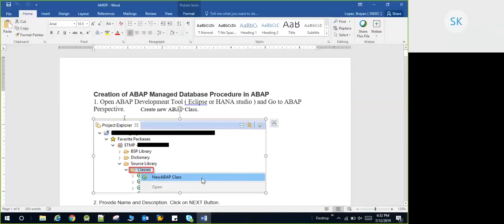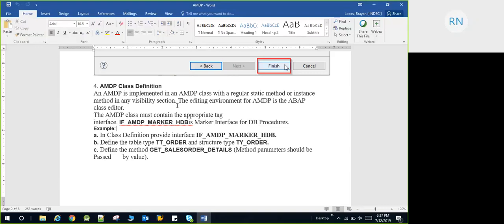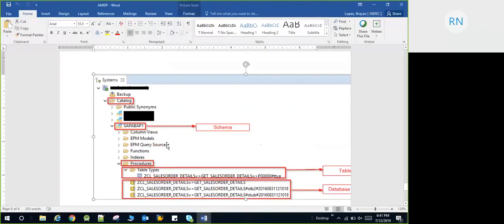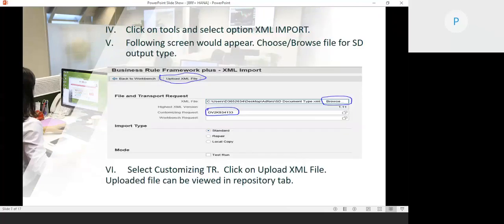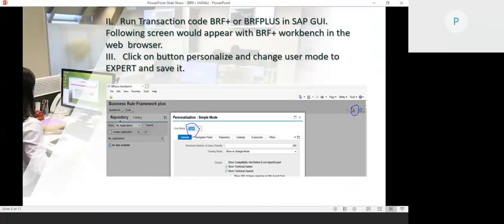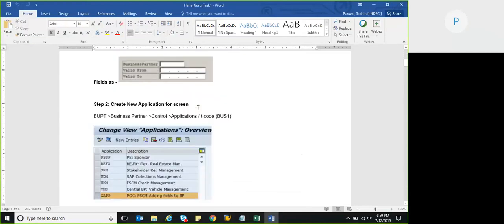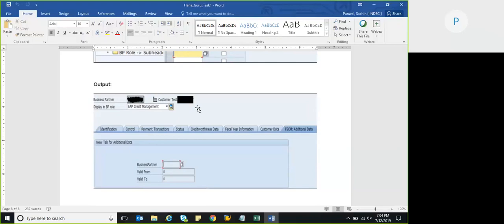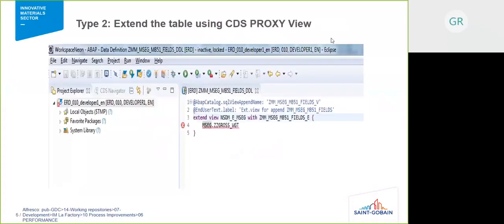S/4 HANA Practical Examples 1 covering CDS, AMDP, LTMC, BRF+ and conversion topics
S/4 HANA Practical Examples 1. Covers multiple topics